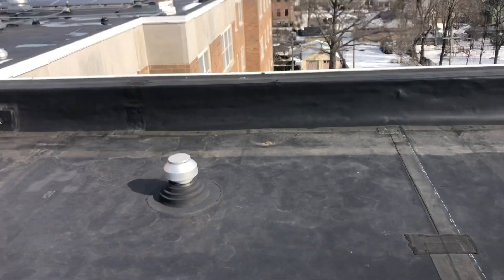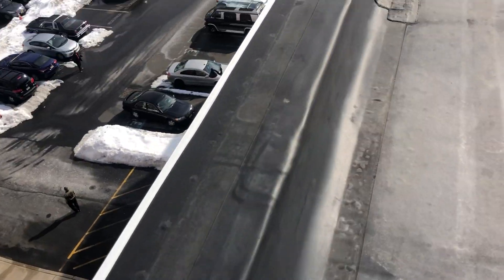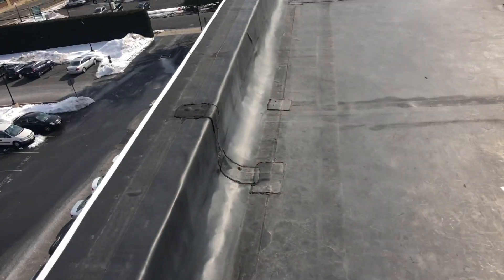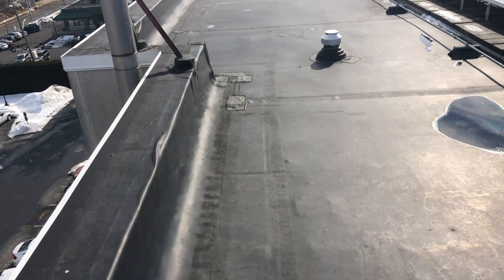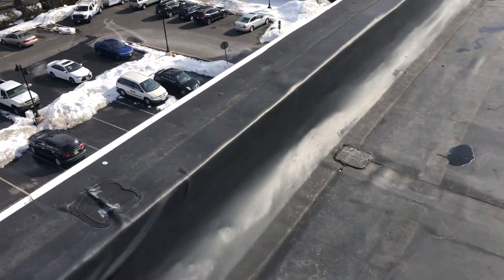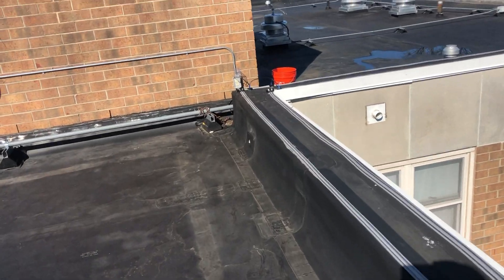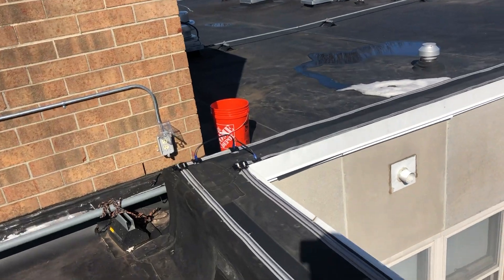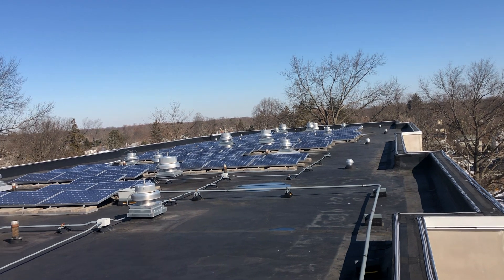Turkey Vultures Destroying the Roof this Business in Freehold, NJ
This business owner in Freehold, NJ was having an issue with turkey vultures roosting and defecating all over the roof of his property.